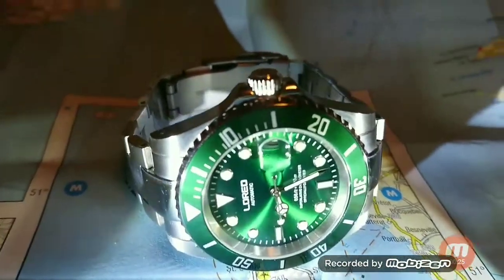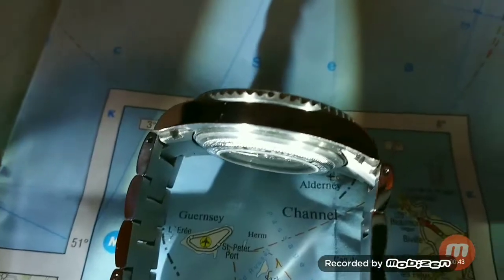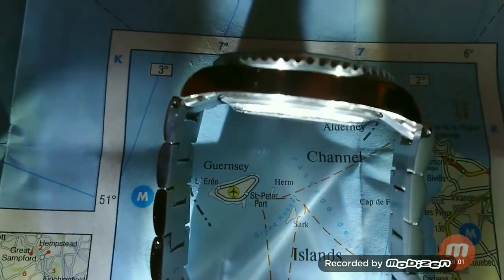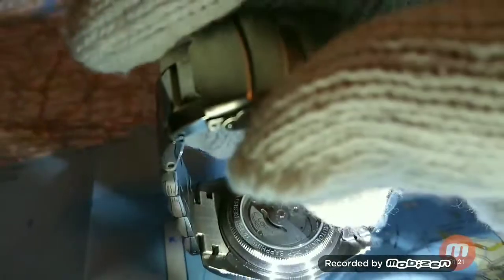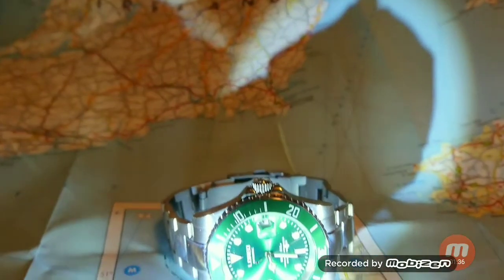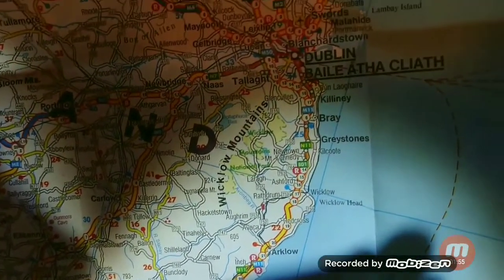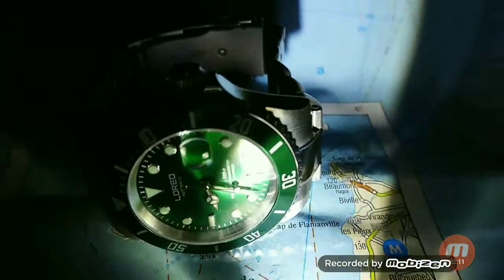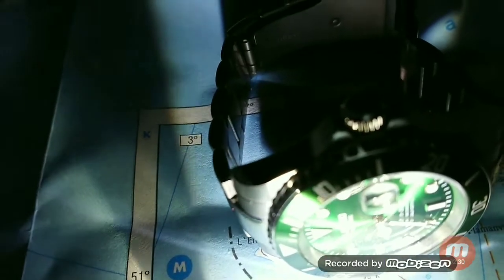Loreo 9201-1. Submariner Hulk homage - Seagull DG 2813 Automatic movement, Luminescence shown.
Loreo 9201-1 Water Ghost Series
Shenzhen Loreo Watch Co., Ltd. China

Automatic Seagull DG 2813 movement.
Tianjin Seagull Watch Group.
22 jewels.

Date.
Sapphire Crystal.
See through caseback.
40 mm diameter.
12 mm case thickness.
20 mm band width.
24 mm band length.
Bracelet Clasp, Deployant Clasp.

Slight luminescence on indicies.
No luminescence on hands to crow about.

Rolex Submariner Homage.

The movement works well and keeps good time...